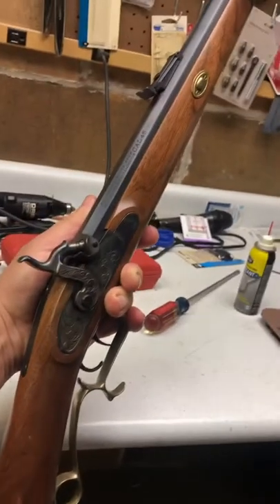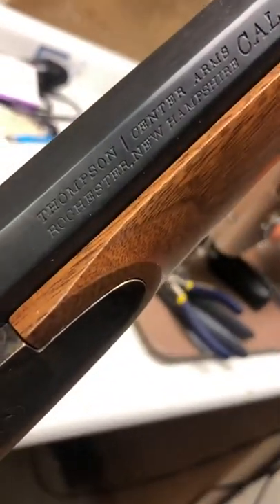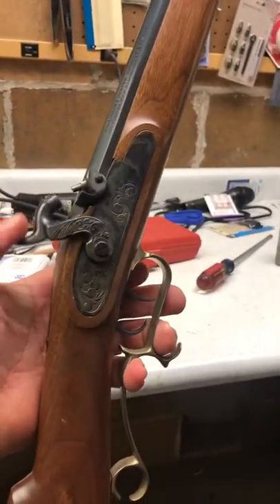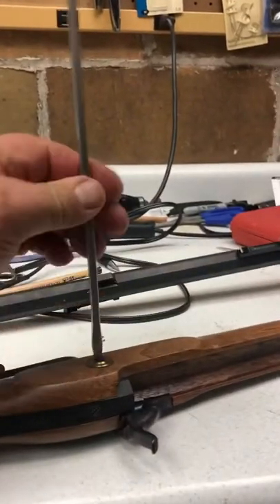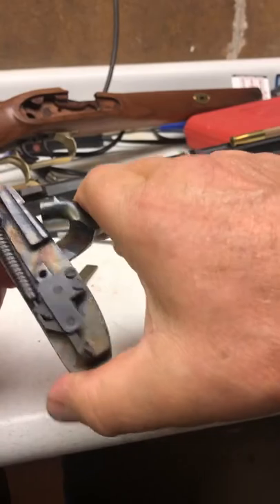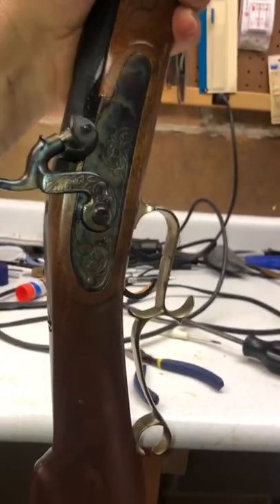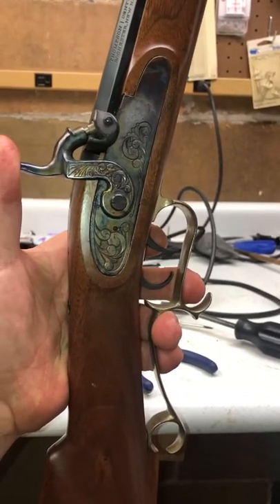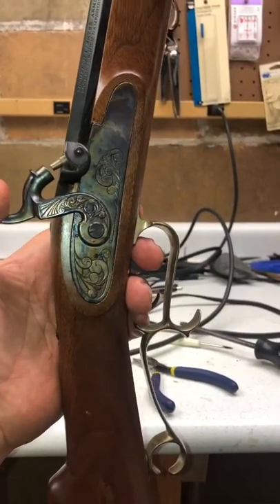Muzzle Loader lock repair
Hammer won’t cock.